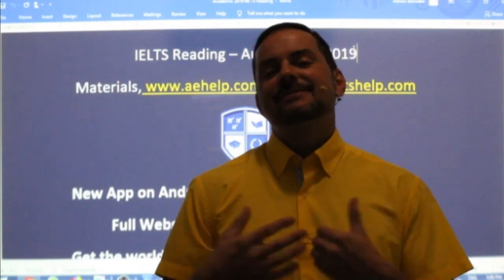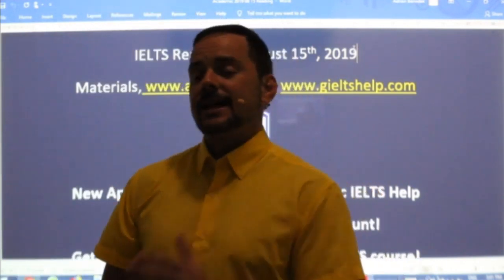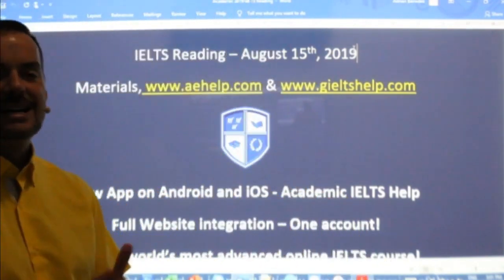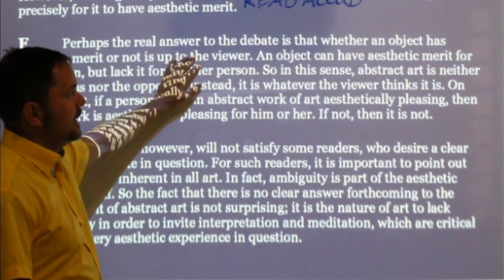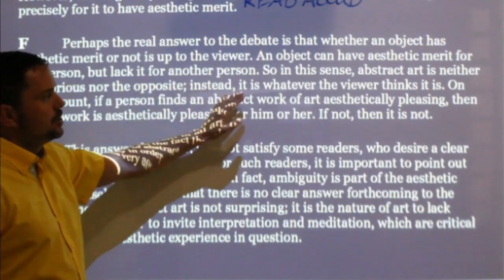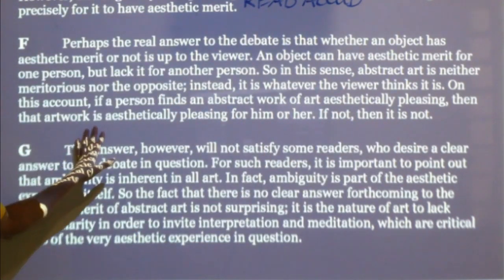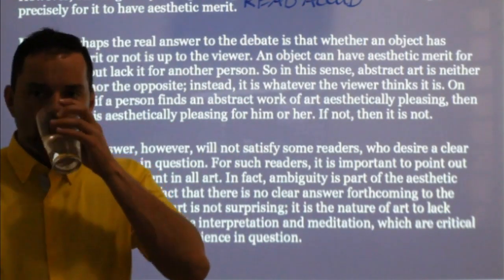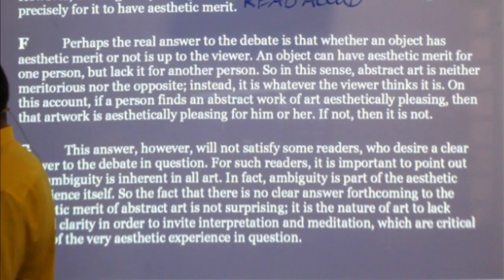IELTS Live - Reading - Aiming for Band 9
This video teaches important concepts for IELTS reading section. This video is a part in a series that teaches the steps necessary to achieve a high score, between 7 to 9, on the IETLS reading section questions. The series shows general strategies of paraphrasing, critical thinking and visualization as well as specific question strategies. The series includes several sections that teach comprehension for a variety of texts such as info posts, magazine excerpts, T.V guide and more. This series will teach you the skills that will help you to reach success on this question in the 60-minute time limit. Follow the instructions carefully and make sure to practice. It is important to try different types of question for the reading, so you can think quickly and logically. Practice will help with speed and comprehension of reading. Enjoy. Follow us now on twitter @gielts